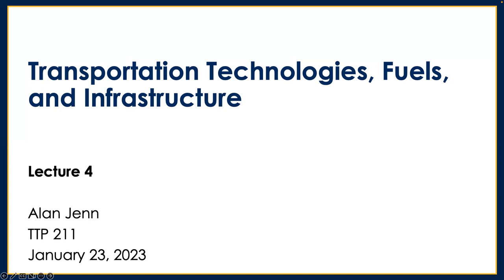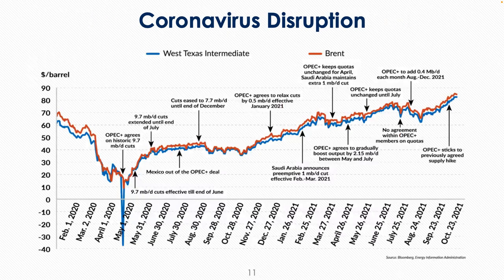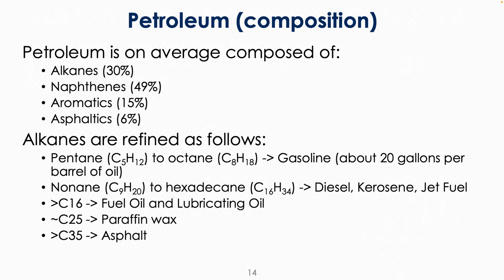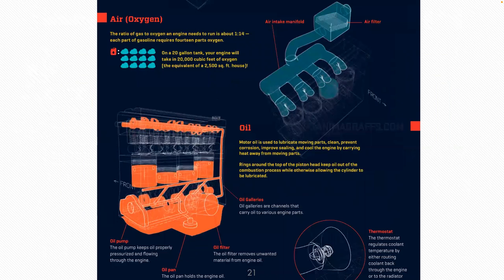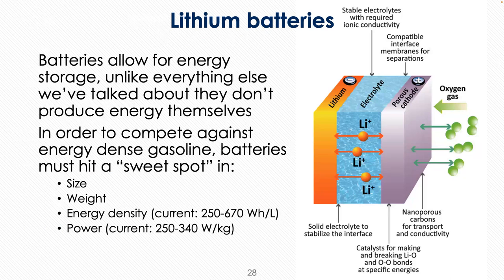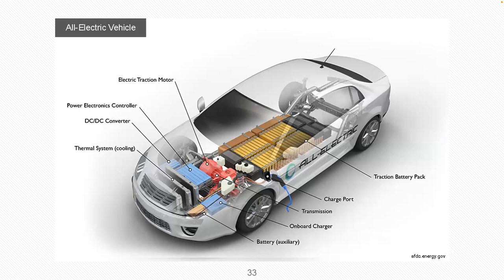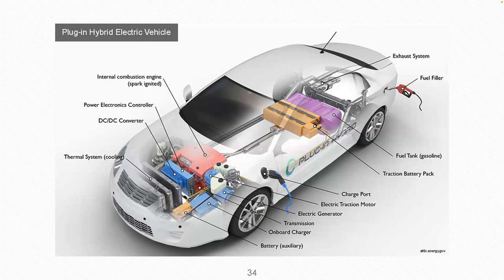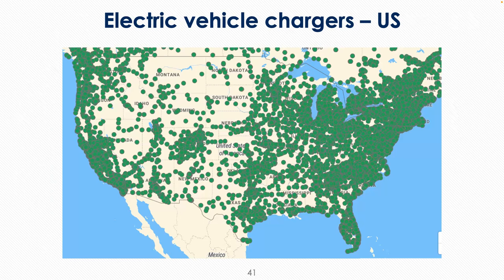UC Davis TTP 211 - Introduction to Energy and Transportation Modeling (Winter 2023) - Lecture 4